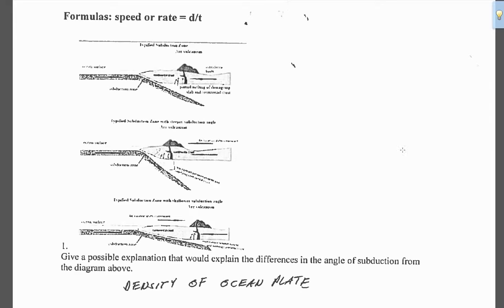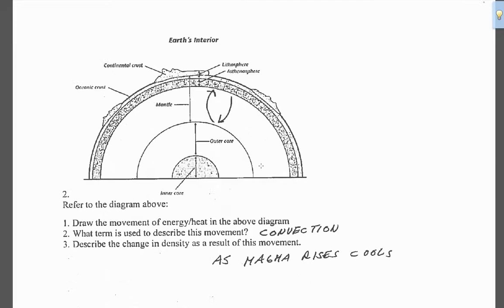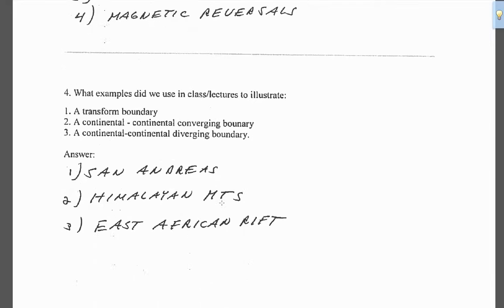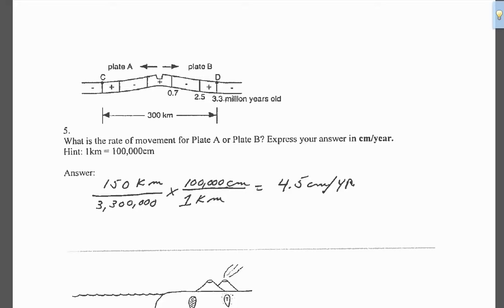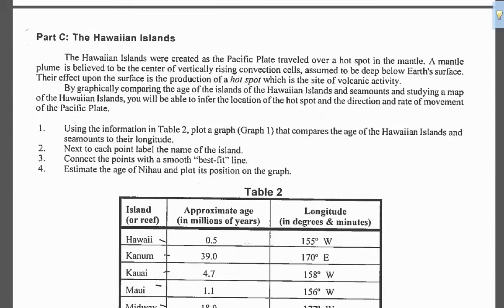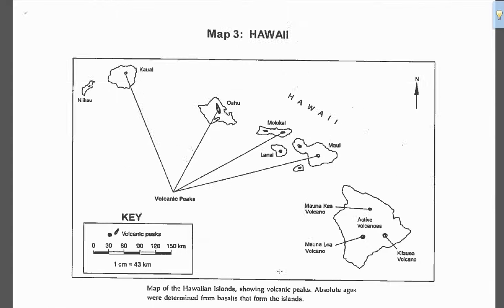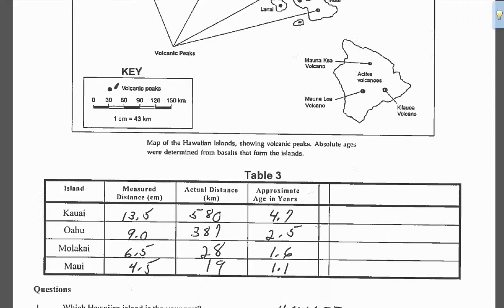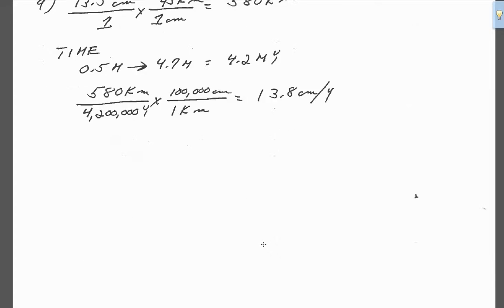Plate Tectonics Review